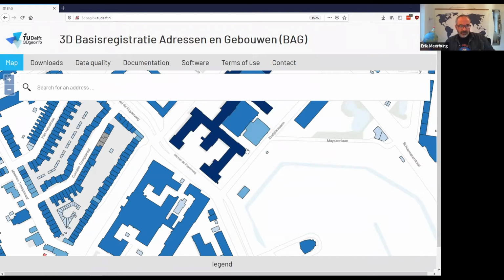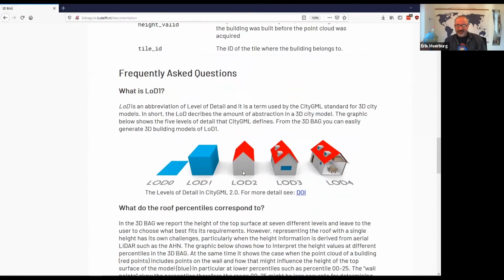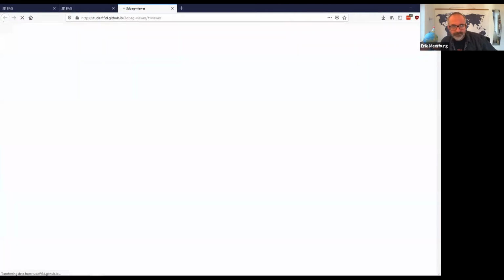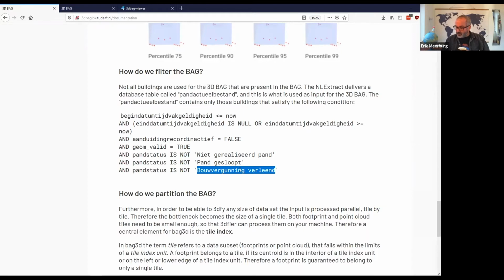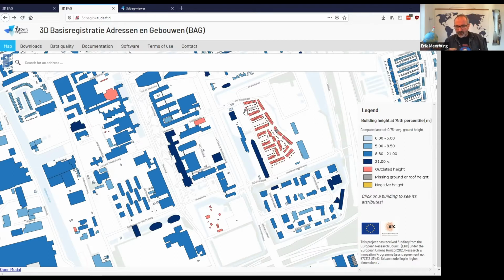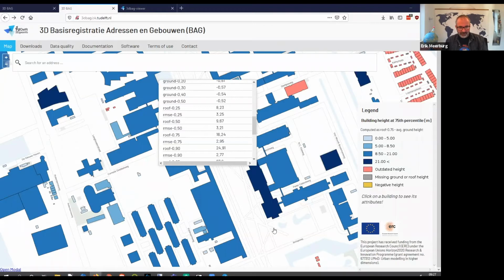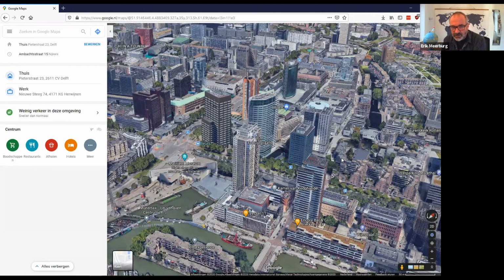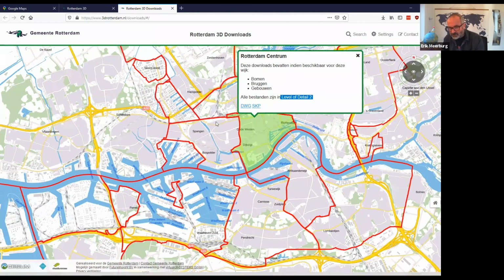QGIS Q2 WORKSHOP Part 1